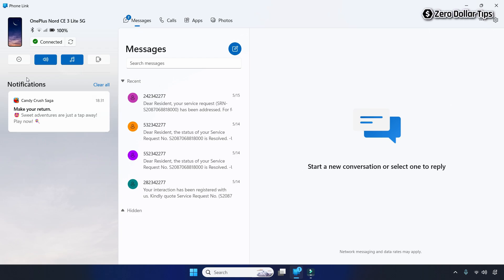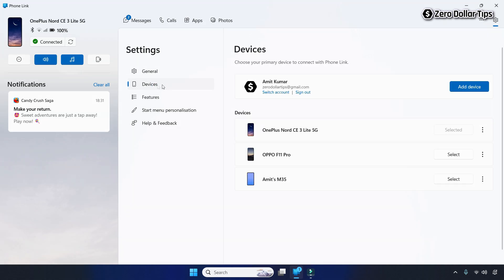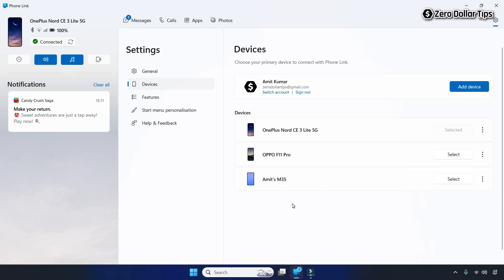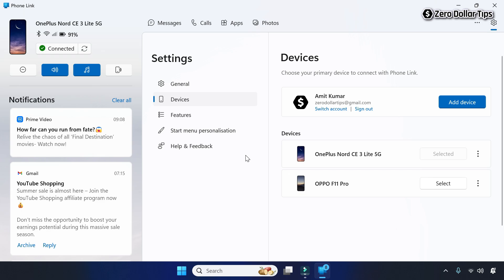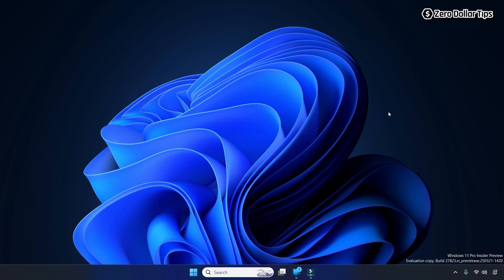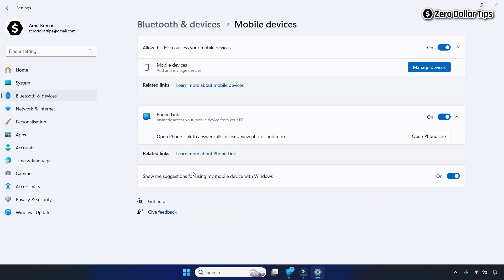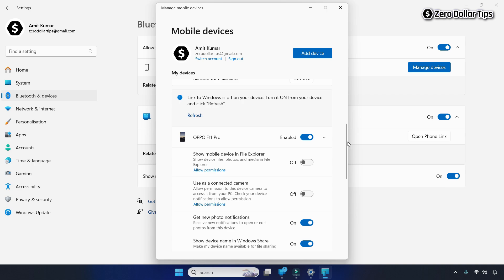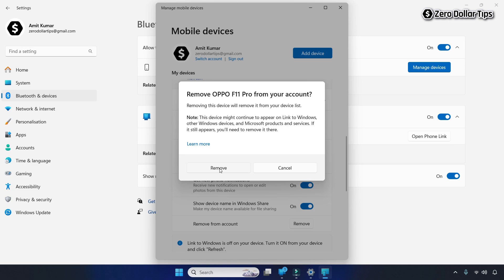How to Remove Device from Phone Link Windows 11 (Step-by-Step Tutorial)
Learn how to remove device from phone link windows 11 and unlink your connected devices in seconds? This video explains how to remove a device from phone link app on windows 11 with quick, clear instructions.